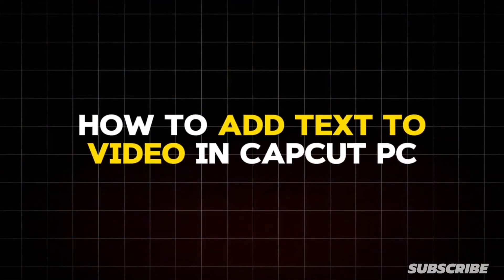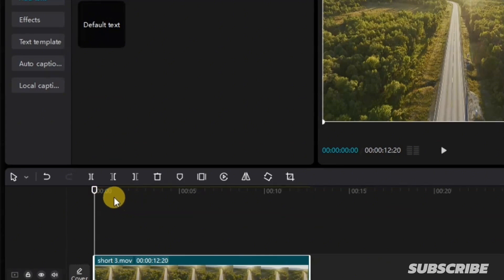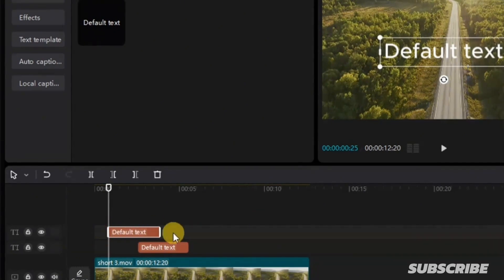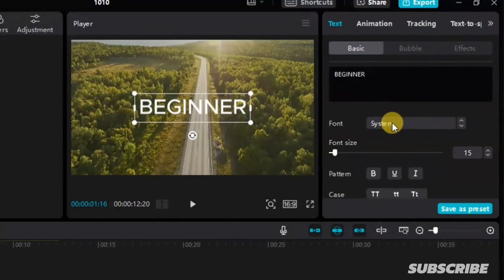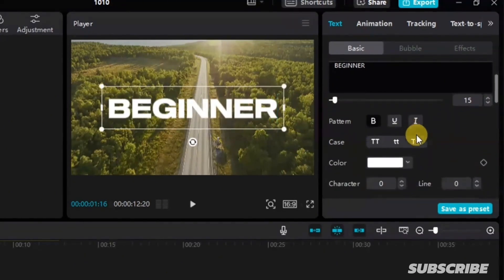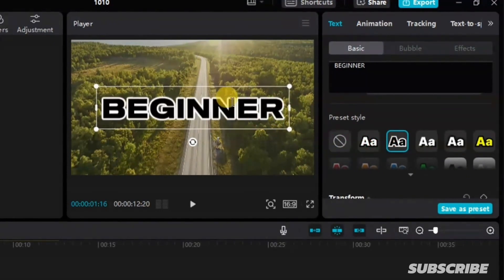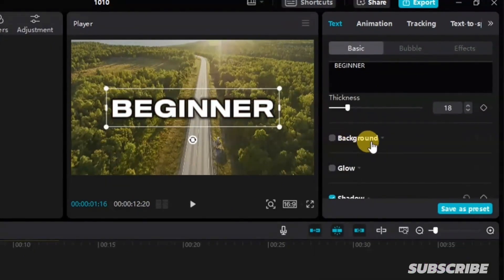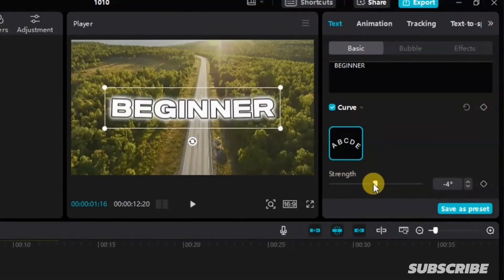How to add TEXT to your Videos in CapCut PC 2024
Learn how to add text to your videos in CapCut PC with this easy tutorial! Adding text can make your videos more engaging and help convey your message.